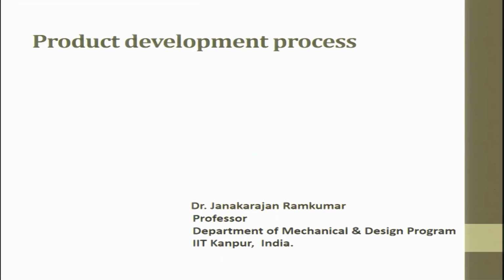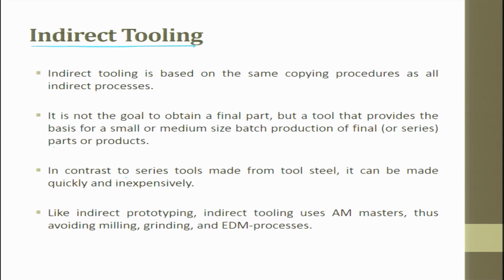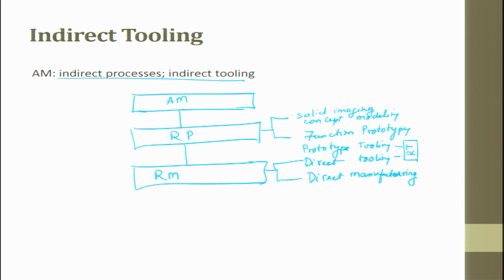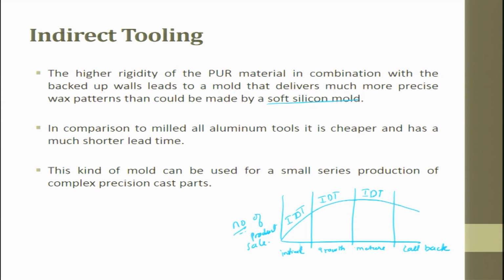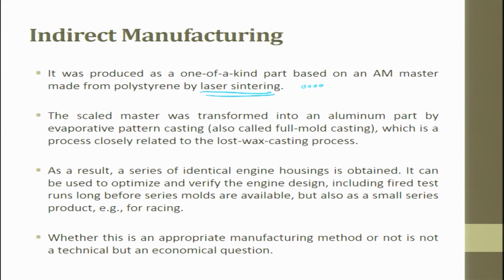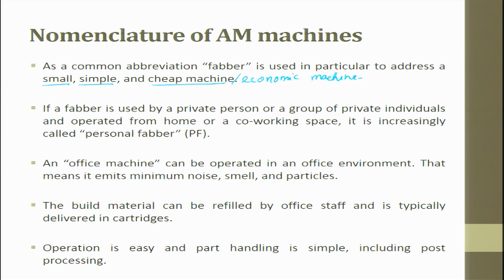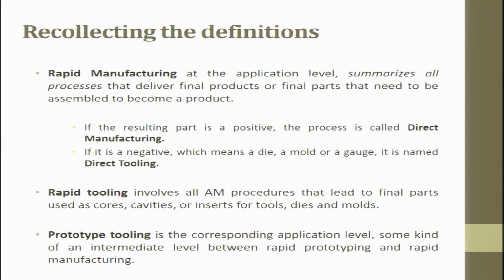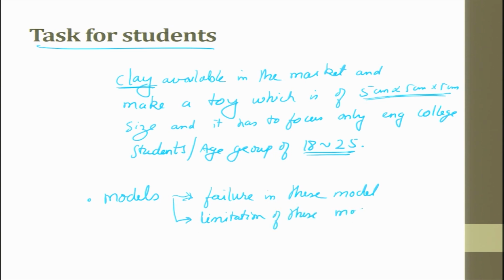Lec03: Introduction to Rapid Manufacturing (Part 3 of 3)